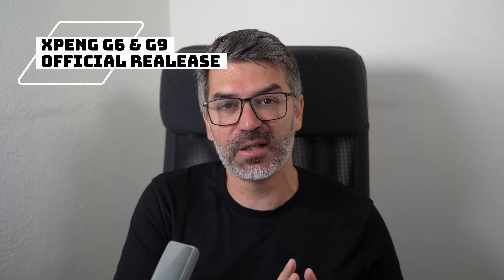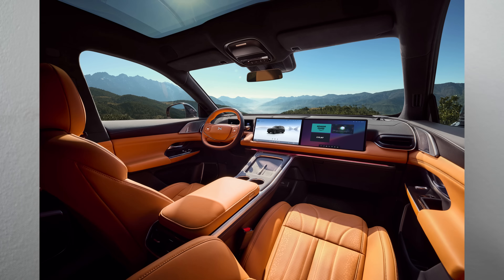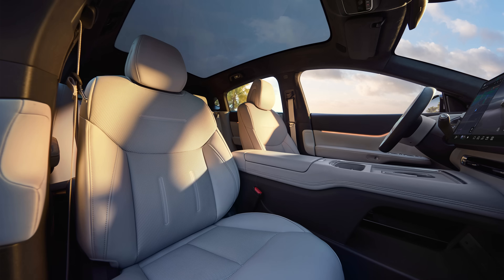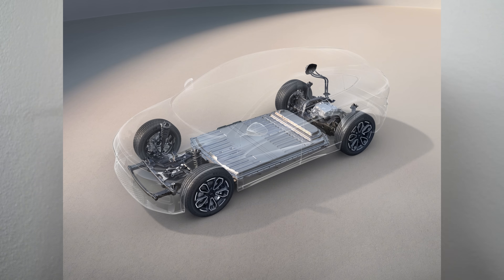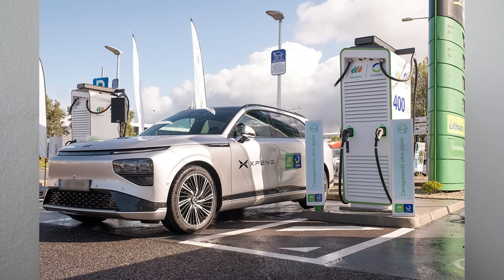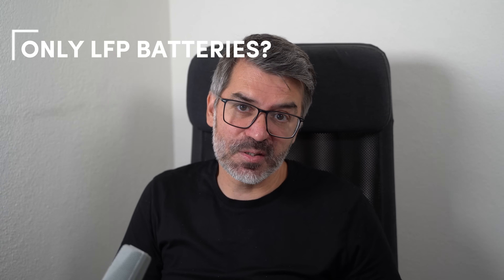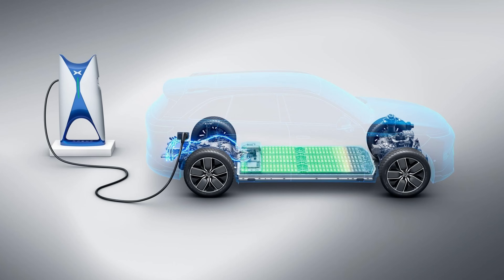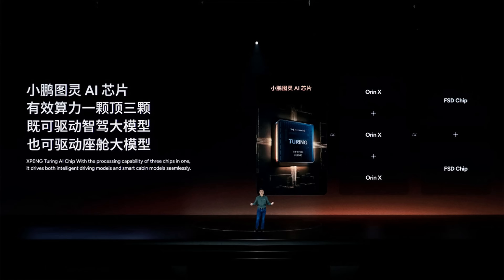NEW XPeng G6 & G9 2025 in Europe! 5C Charging & Self-Driving Upgrades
🚨 Big news for EV fans! The new 2025 XPeng G6 and G9 models are officially coming to Europe, and they bring some major upgrades that take these cars to a whole new level.

In this video, I break down everything you need to know about:
✅ Some Major exterior and interior changes
⚡ The incredible 5C ultra-fast charging capability
🧠 The all-new XPeng Touring AI chips powering even more advanced self-driving features
🇪🇺 The differences between European and Chinese versions
🔋 Battery technology (LFP only?)
🤖 Level 2 vs Level 3 self-driving in the new models
📅 When these updated models will be available in Europe
🌍 XPeng’s expansion strategy across Europe

These improvements could be a game-changer in the EV market — especially for those waiting for faster charging and smarter driving assistance.

🎯 TIMESTAMPS
00:00 Introduction
00:30 Exterior & Interior Main changes
01:38 The version in Europe and China
02:48 5C Charging Specs – One of the Biggest Changes
03:57 Only LFP Batteries?
05:00 Touring AI Chips – Second Biggest Change
06:31 Level 2 vs 3 on Self Driving
08:38 When are the new Models Arriving
09:58 XPENG Expansion in Europe
10:41 Wrap-Up & Conclusions

💬 Are you excited about the new G6 and G9 versions? Will these improvements make you consider switching to XPeng?

MIcrophone for SmartPhone
Suction Cup Holder
12V Adapter for USB-C
USB-C to HDMI Converter